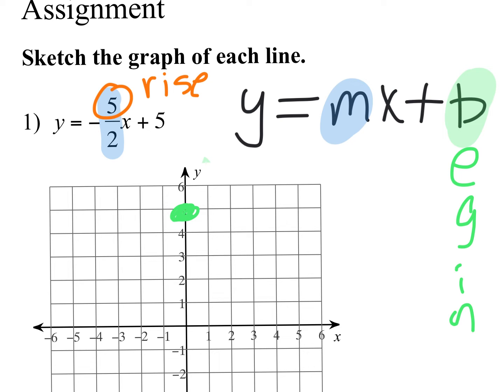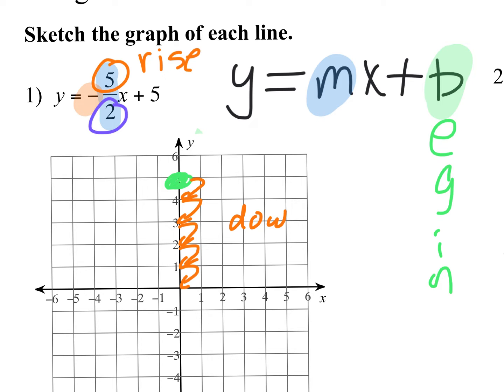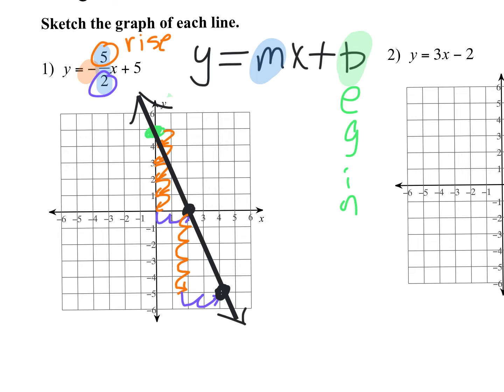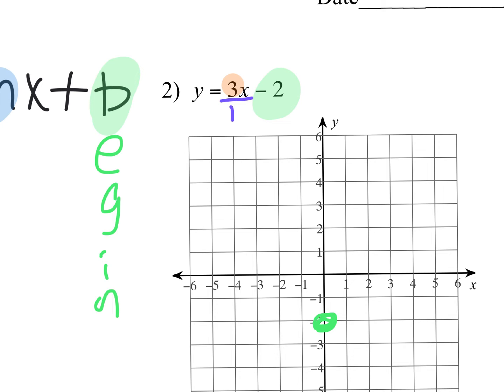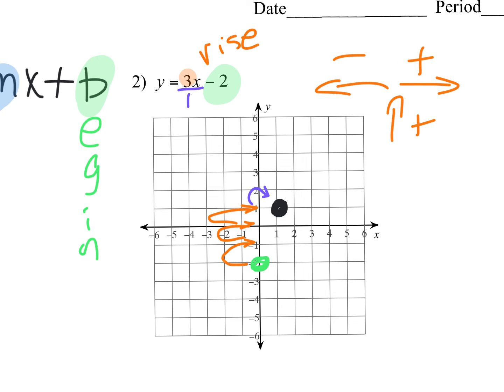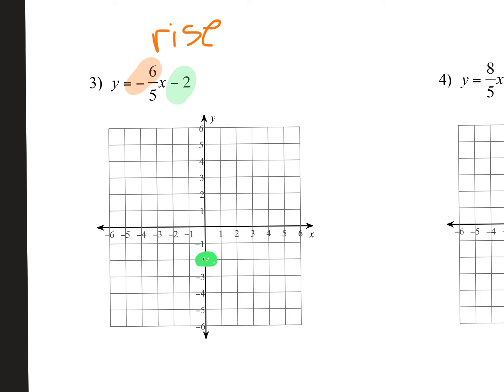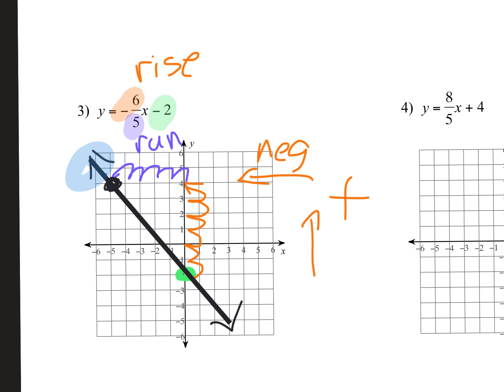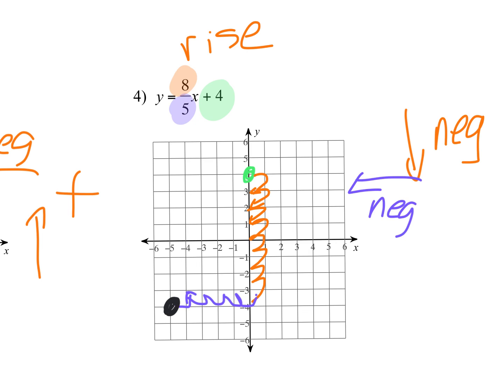Graphing Slope Int Examples